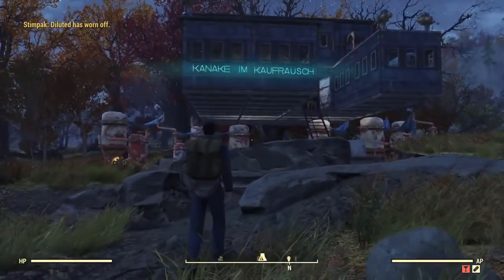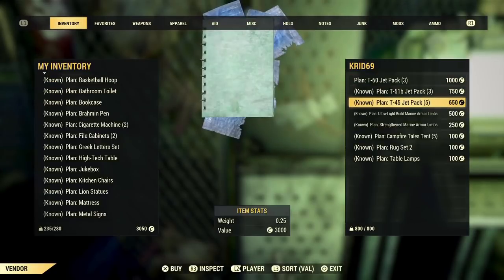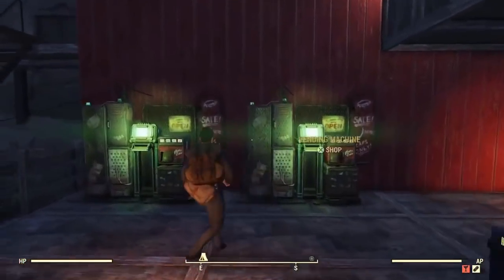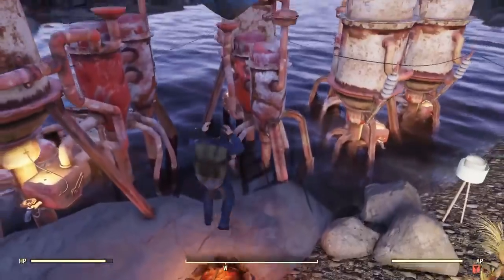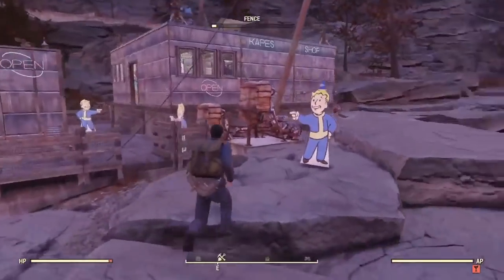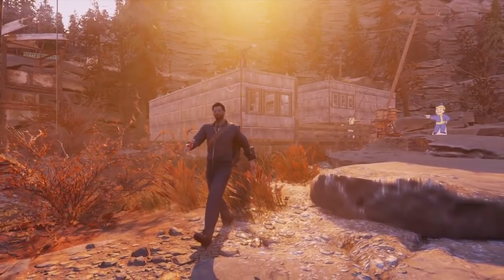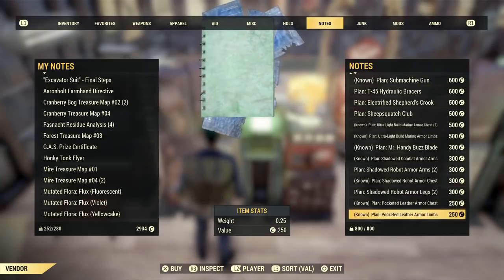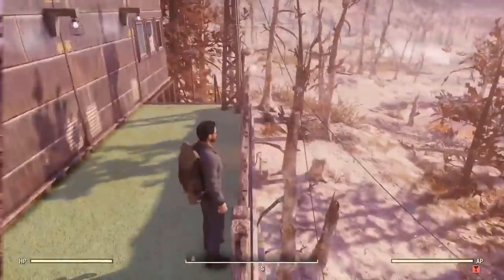Fallout C.A.M.P.S - Your Builds on Display! (EP2)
Once again we step out into the vast world of Appalachia and explore everything you guys out there have created.